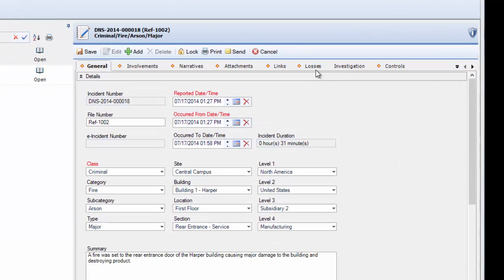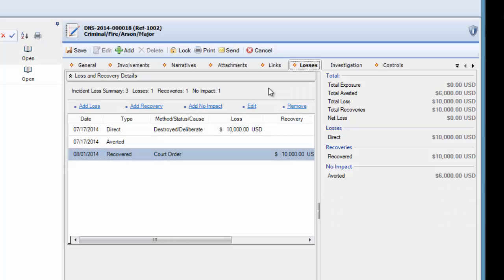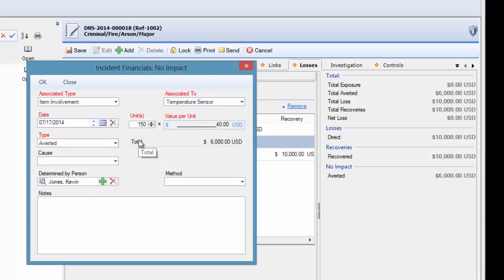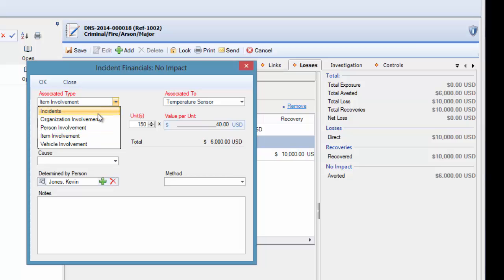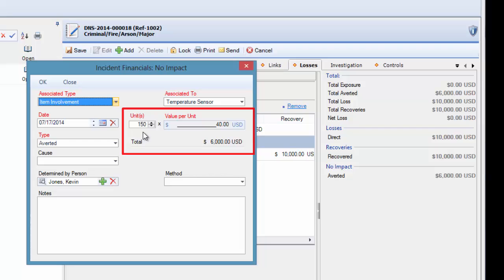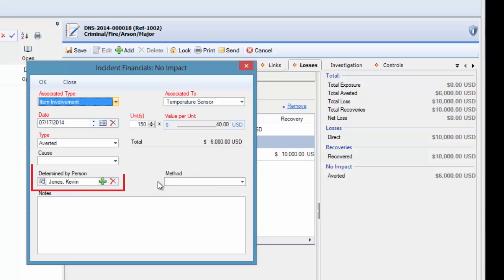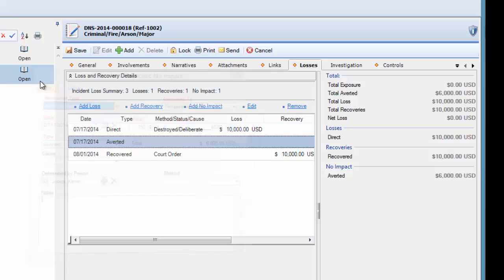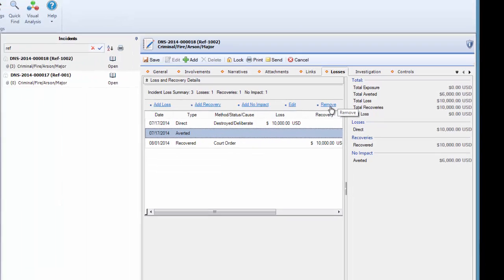Incident - Adding a No Impact Loss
Adding no impact loss information can be done in two places on an Incident data form, this session will demonstrate how to add a no impact loss, which can be associated with any of a record’s Involvements or the Incident as a whole, on the Losses tab.